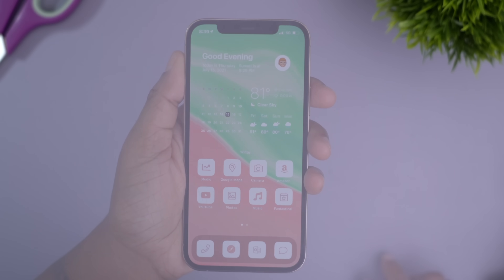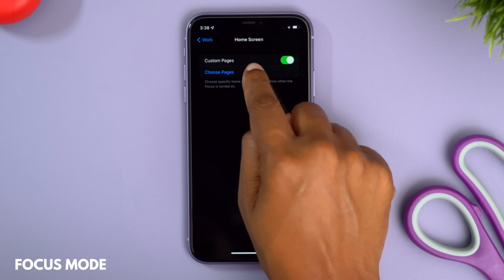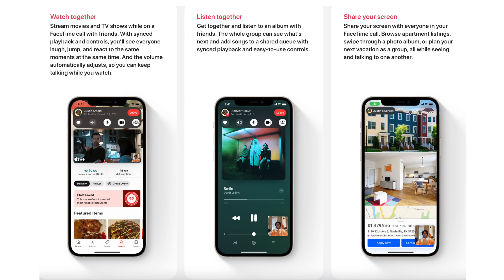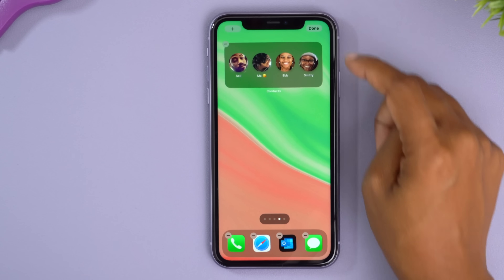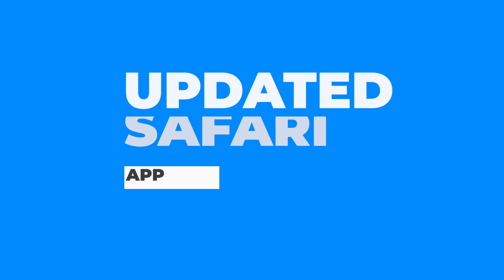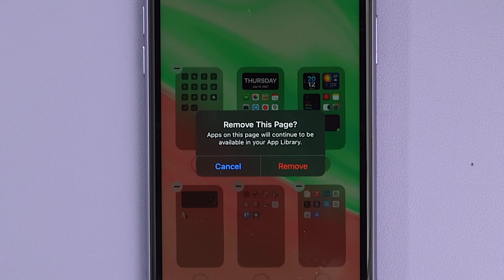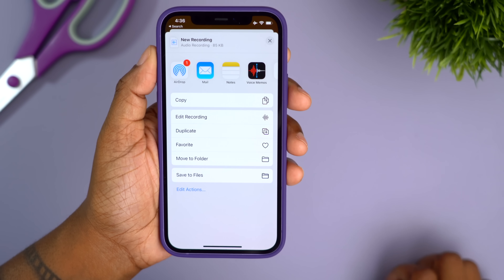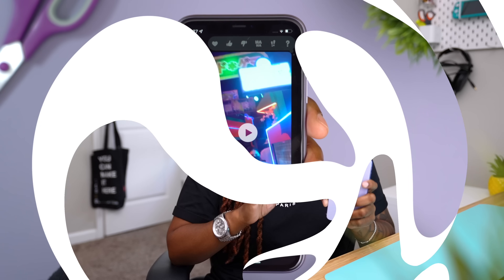iOS 15 Hands On - Best Features You Should Know!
Going hands on on with iOS 15 and showing in hand use of how new iOS 15 features work.  Drop any questions below.

00:00 Intro
00:29 Focus Mode
02:50 Facetime
06:00 New Widgets
06:30 Weather App
07:25 Trademore (Sponsor)
08:53 Safari
10:00 New Homescreen Options
10:36 Notifications
10:55 Live Text
11:26 Live Track Friends
11:58 Voice Memos
12:24 Apple Maps
13:55 Messages

★ BEST AMAZON TECH DEALS:

★ PRODUCTS USED TO MAKE THIS VIDEO:
• Main Camera